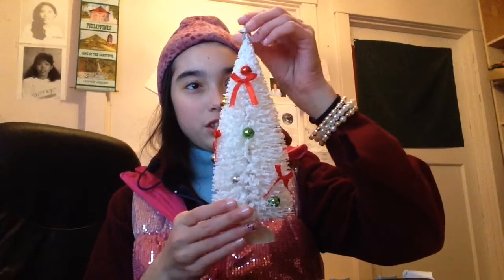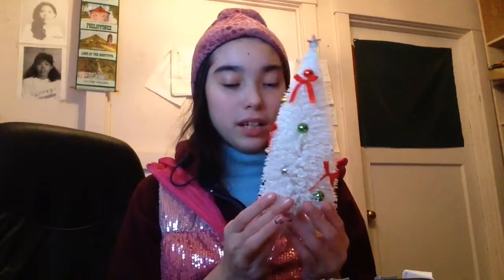Vlogmas day 5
Hi everyone so - I feel like I say "so" too much for one thing. Anyway, Vlogmas day five is up and I got confused with the days and stuff but I think it's all good now :) I feel that these are boring, but idk. Feedback is appreciated ☮♡

Instagram. marianoels
Twitter. Everythingfabu